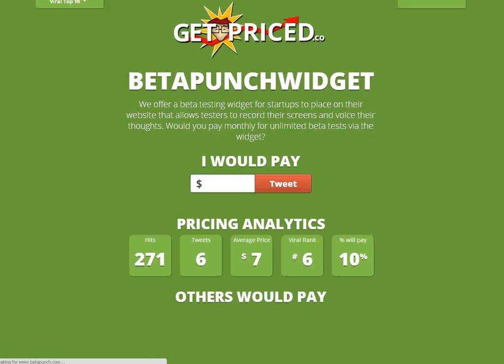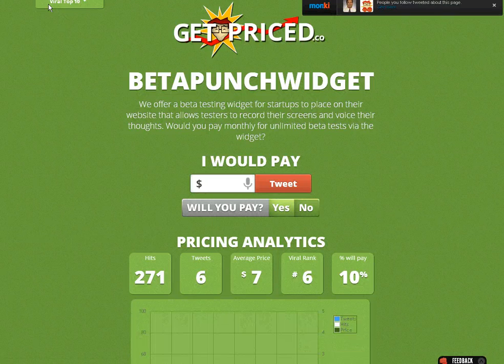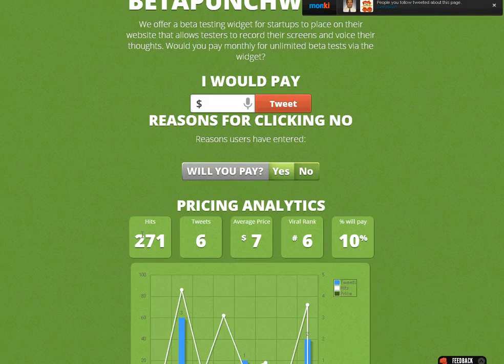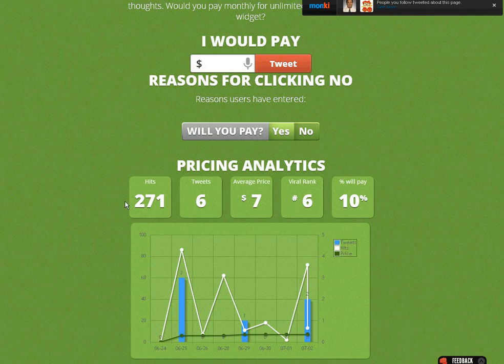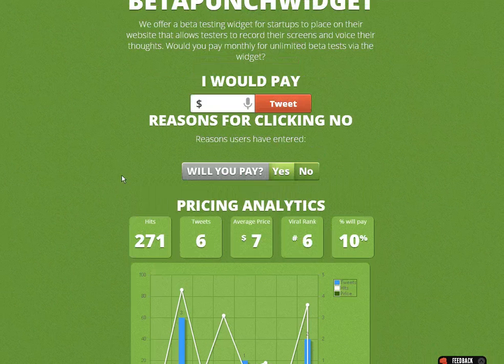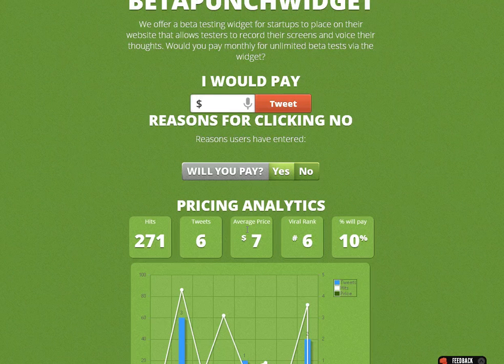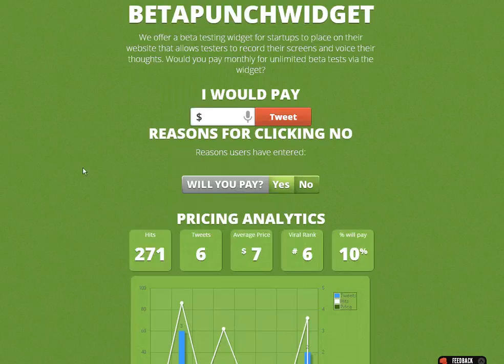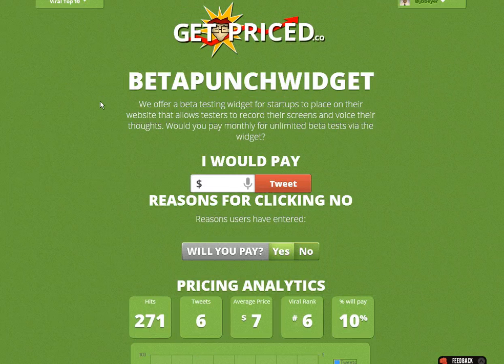Getpriced.co - How startups can find the price customers would pay for their software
Its a cool little tool that frames a rough price on what you would be willing to pay for software. A valuable customer development tool to help calculate the cost of gaining customers at what the market bears.

I think you can use it for any product. As it turns out its a great twitter marketing tool also.

Here is the link to the Episode 86 of Startups for the Rest of Us where Robb and Mike talk about todeterme SAAS pricing from their perspective.